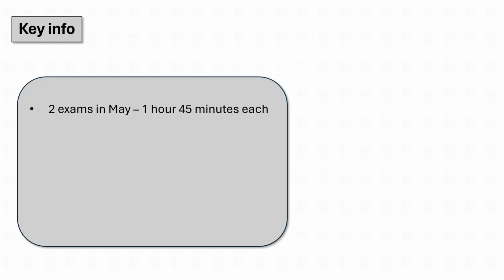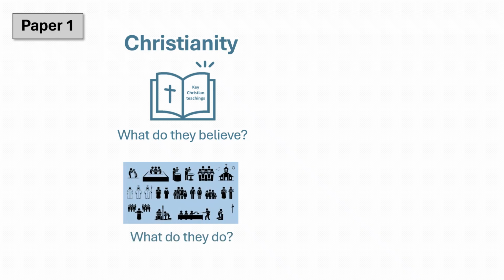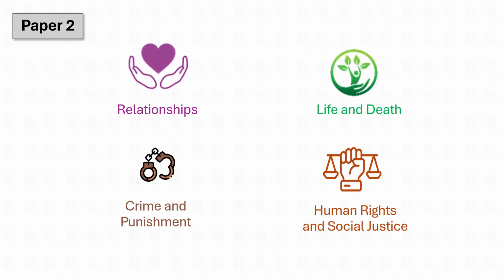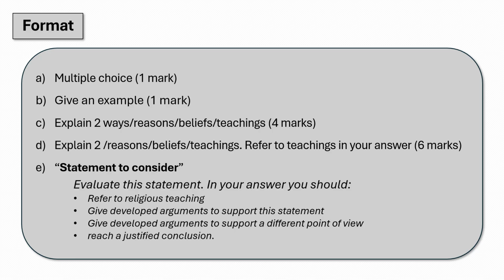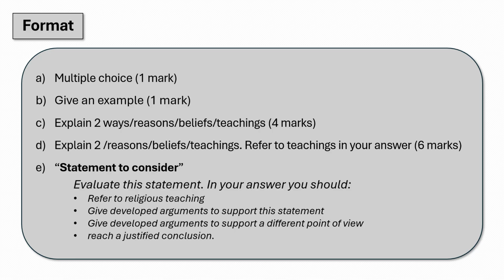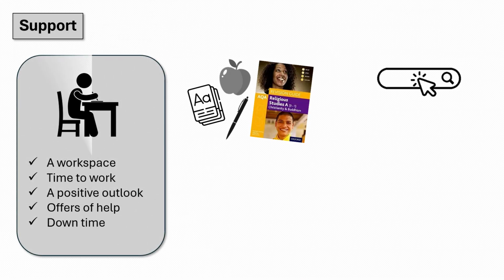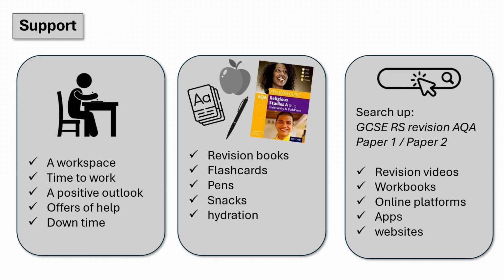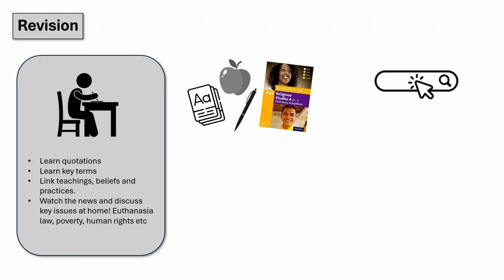Ethics and Philosophy GCSE info for parents 2026